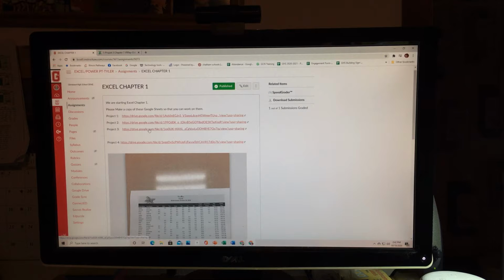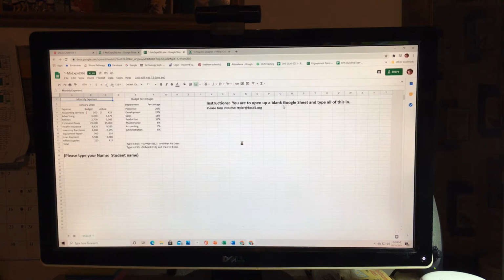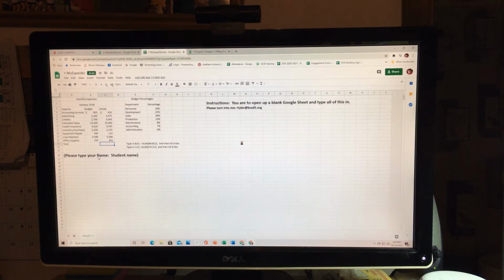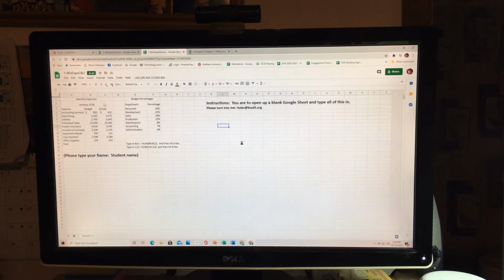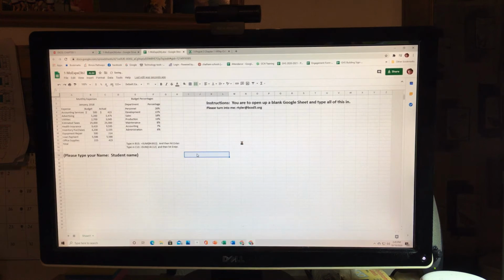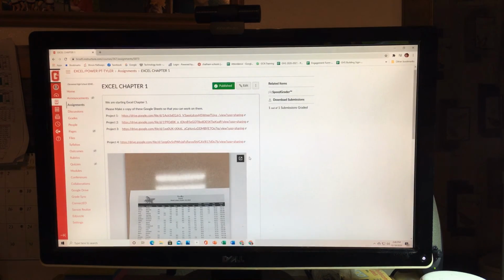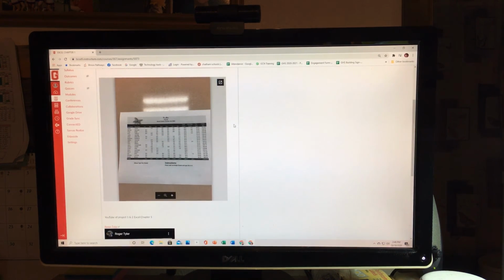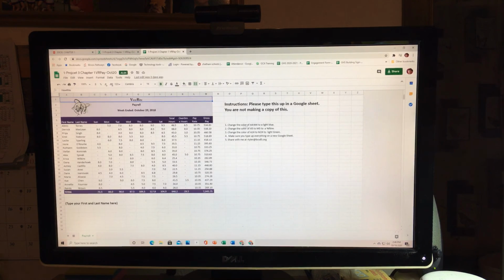Mr. Tyler GHS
Excel Chapter 1 Project 3 and 4